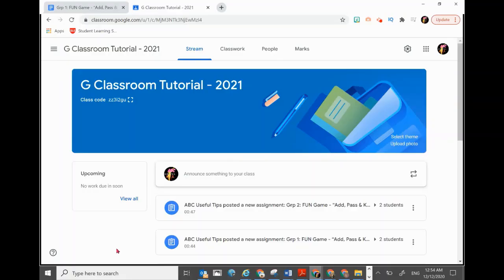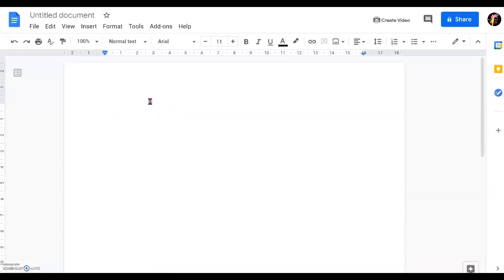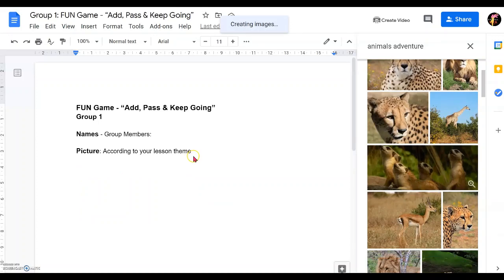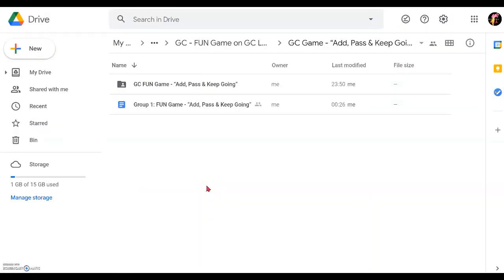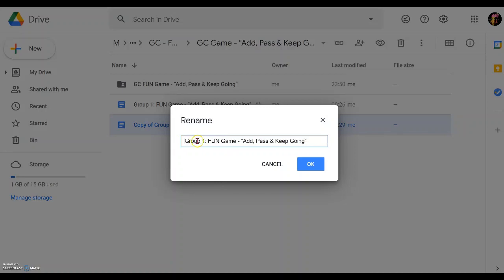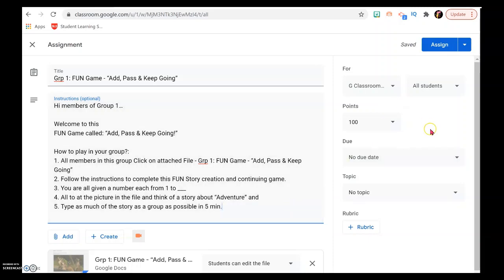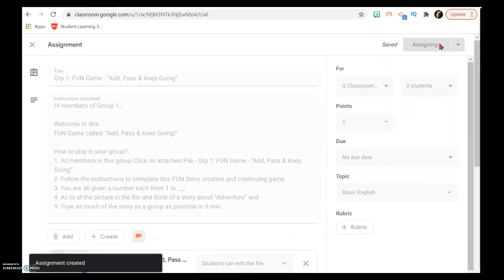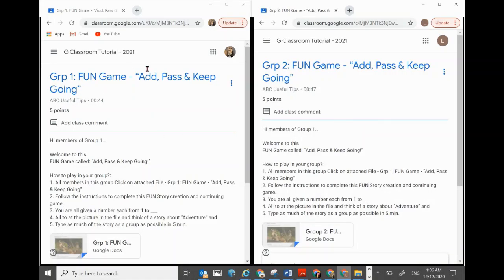FUN GAMES 2 in Google Classroom Tutorial - Group Game - Arousing Interest | Blended Lesson EdTech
This video shows you how you can:
- Arousing interest to learn and
- Activating prior knowledge in students
- using a FUN & simple Game
- As Group Assignment
- Create in Google Classroom
- as Starter of Lesson or Blended Lesson
- To make the learning process a bit more fun at start

This FUN game:
“Add, Pass & Keep Going”
When played at the start of lesson, can help your students become more interested to learn the topic you are going to teach.

Gamification, Group Collaboration & Google Classroom will help to make lesson FUN and students loving your lesson and learning.

This game lesson starter for students or children often challenge their minds and get them actively thinking about how they can relate to the topic of the lesson.

This helps them mentally develop initial understanding and relation to the concept.

The group points in the game often gives incentive to keep them occupied and interested in the game and topic.

Please kindly
- Share your Comments; or

Have FUN!

Children often lose interest in anything less than captivating in a matter of minutes. This is why conventional teaching methods don’t work well with little ones. Gamification + Google Classroom will help to increase students attention span in your lesson.

ABC Useful Tips:
Focuses on
- top Tech how to videos
- Edu Tech,
- EdTech
- Google Classroom Tutorial
- Virtual Game in Google Classroom
- Virtual Game in Google Meet / Zoom
- Skillful Teacher Mastery
- STP
- Arousing Interest
- Activate Prior Knowledge
- Collaborative Learning